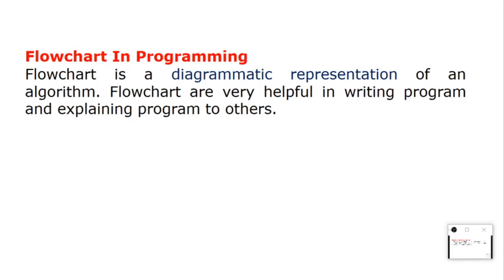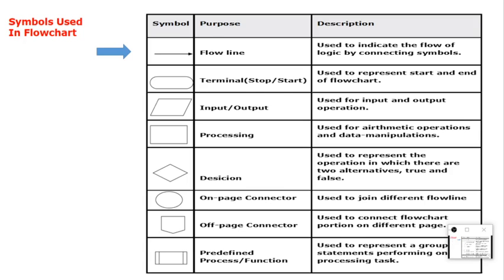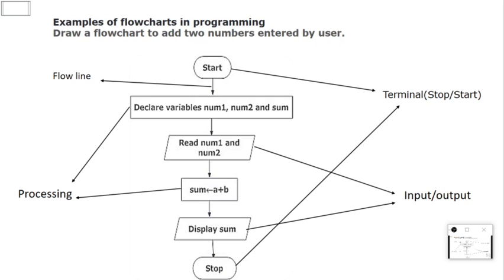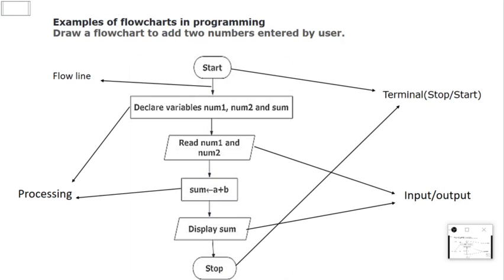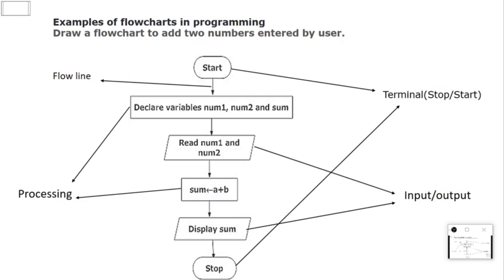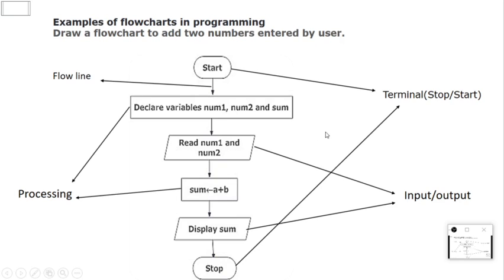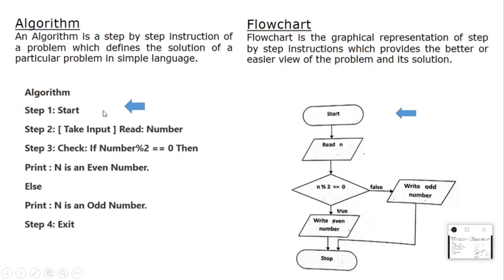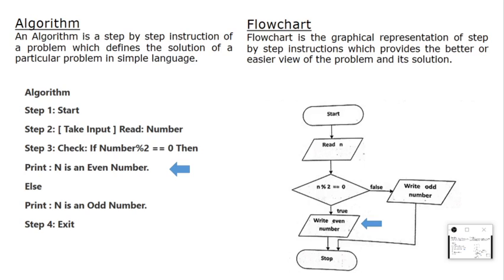C LANGUAGE PART 6 - FLOWCHART AND ALGORITHMS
The Following are link of video of C language